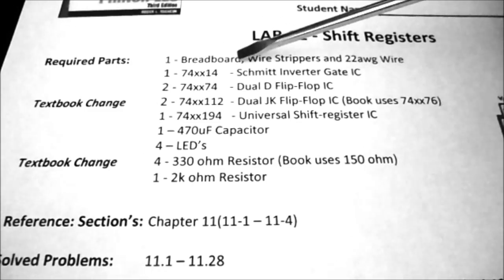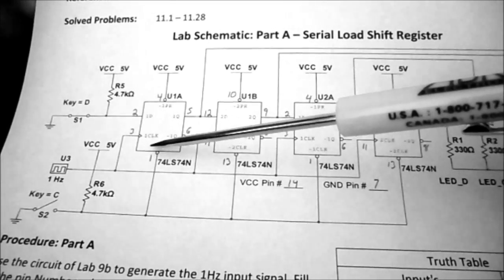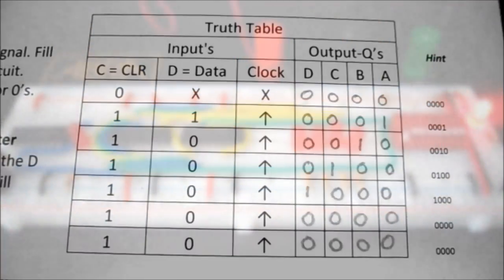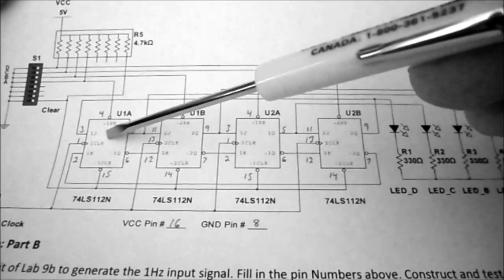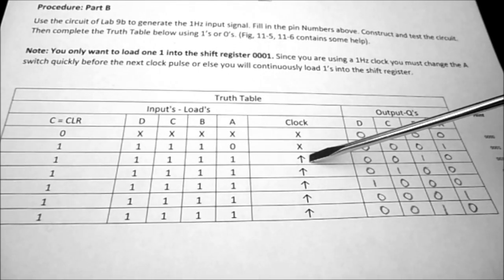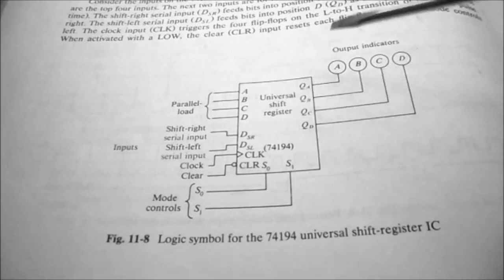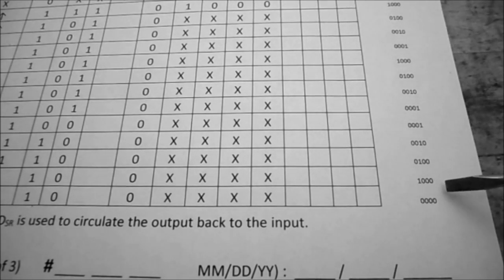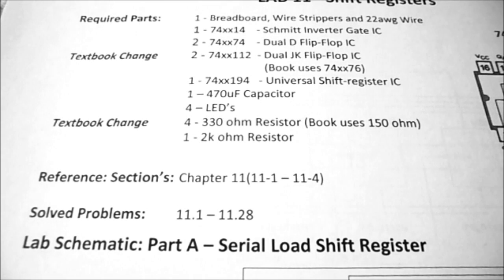Digital Lab 11 - Shift Registers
This lab is about the Serial Load Shift Register using D Flip-Flops. The Parallel Load Shift Register using JK Flip-Flops. Ending with the 74194 TTL Shift Register IC.